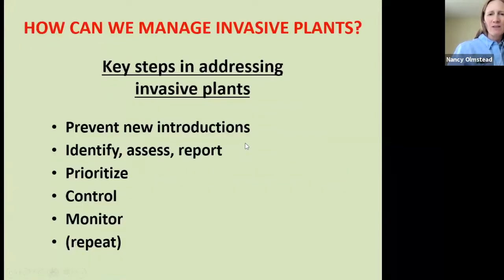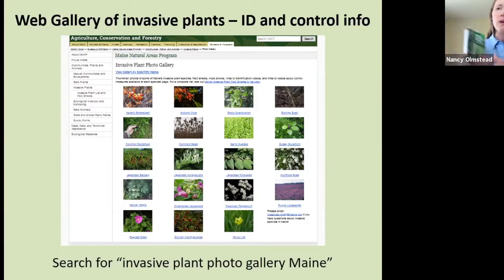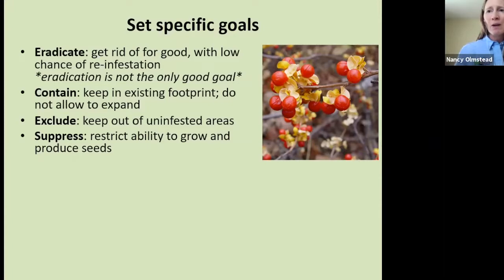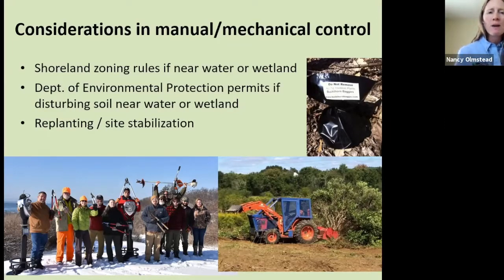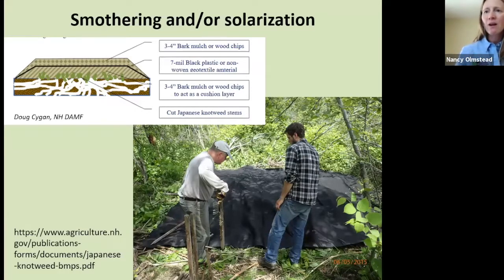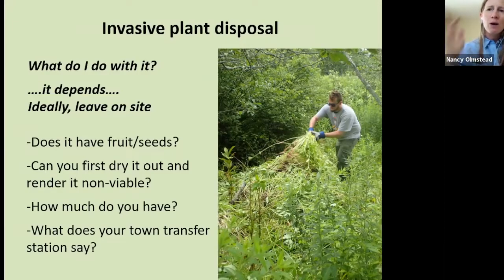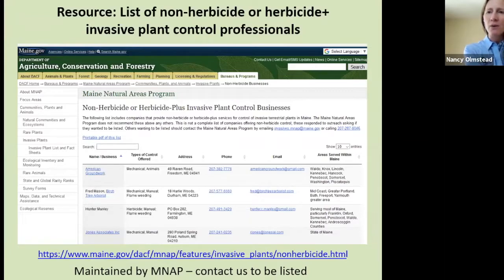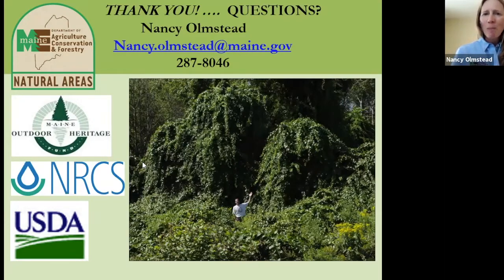Invasive Plant Management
Presenter: Nancy Olmstead, Invasive Plant Biologist, Maine Department of Agriculture, Conservation and Forestry

In this Invasive Plant Ecology and Identification video, Nancy will cover key steps in managing invasive plants such as assessment, prioritization, control, disposal, and monitoring. There are many things you can do to reduce the impacts and spread of invasive plants.